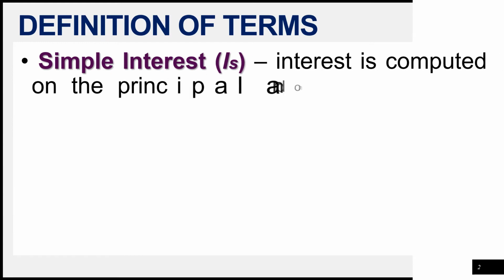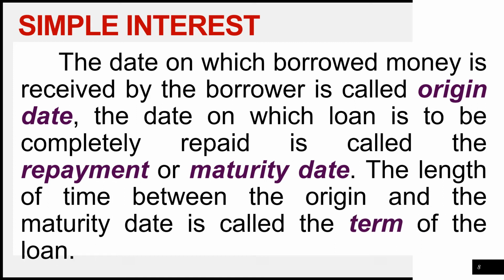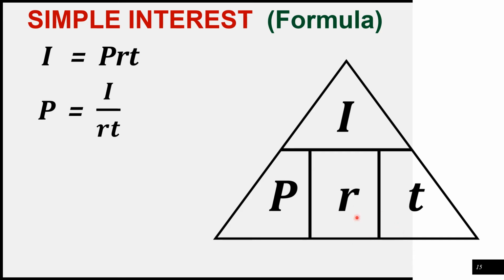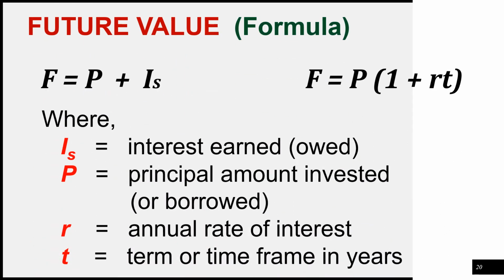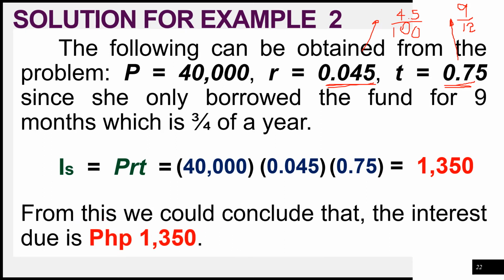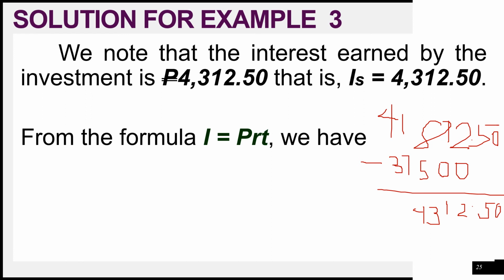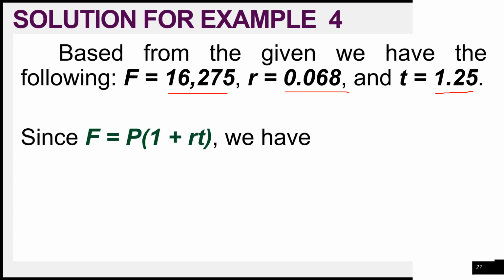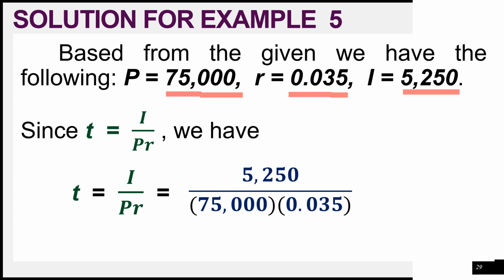Simple Interest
This video discusses real-life problems involving the concept of simple interest.